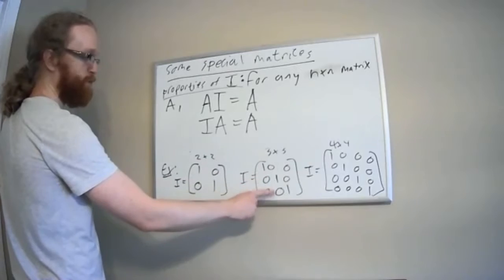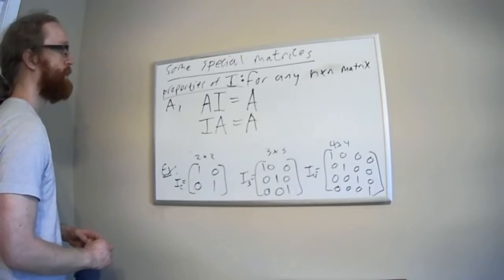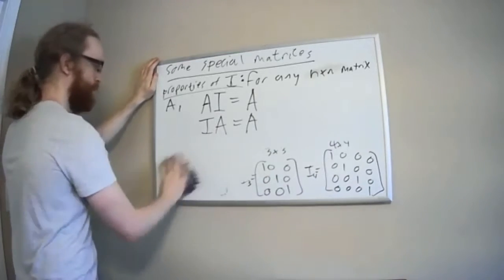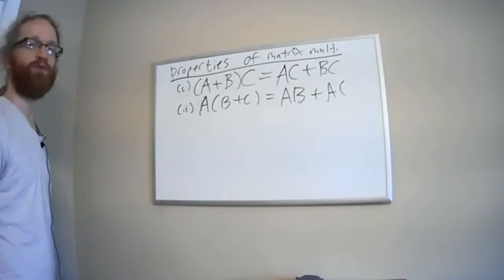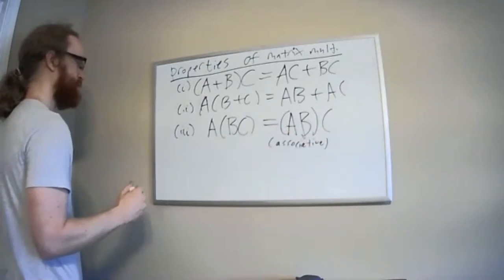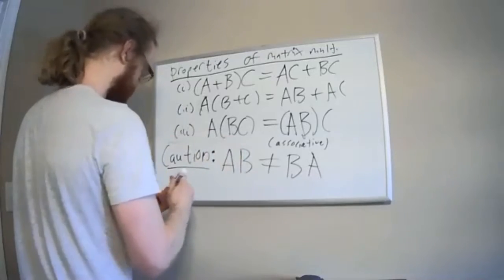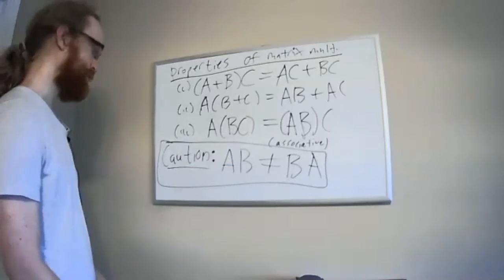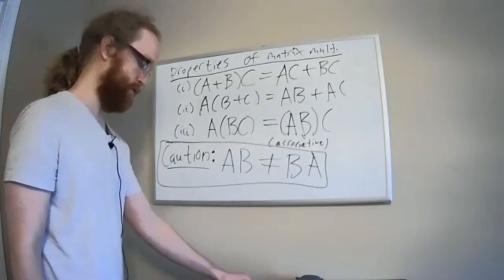6.1B Part 4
June 23
6.1B: Multiplying matrices, zero and identity matrices